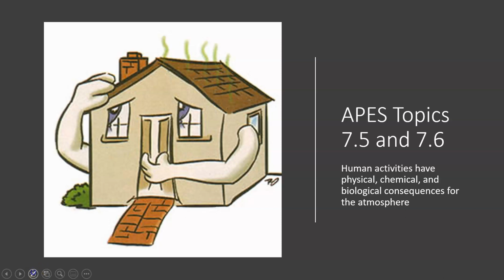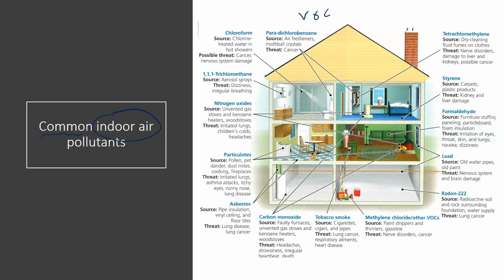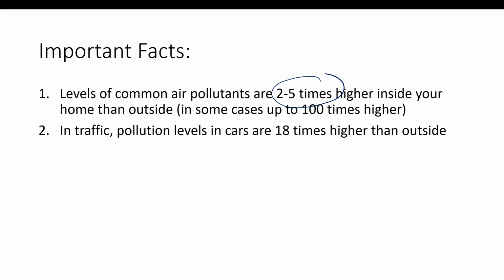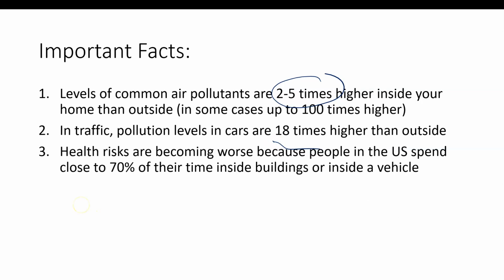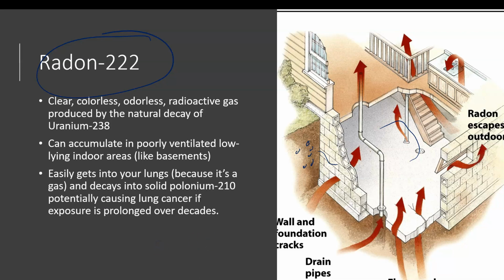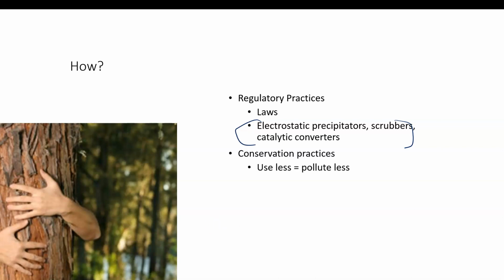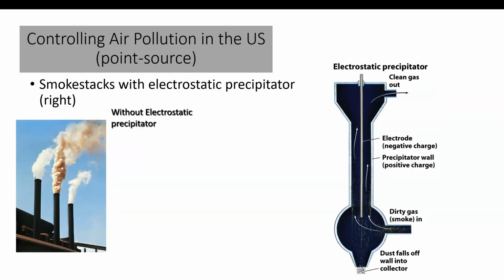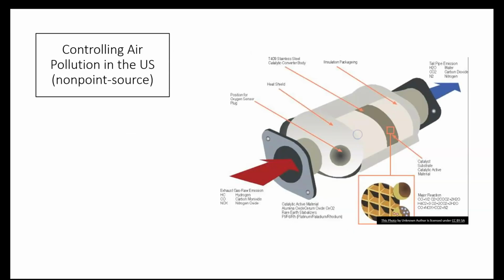APES Topics 7.5 and 7.6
Indoor air pollution and Reducing air pollutants